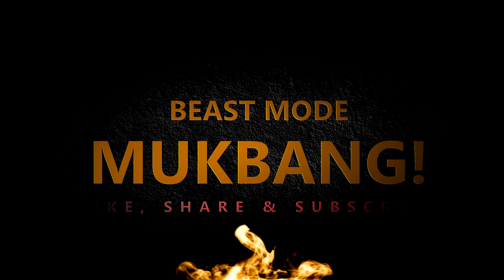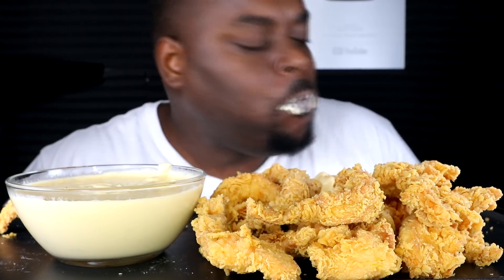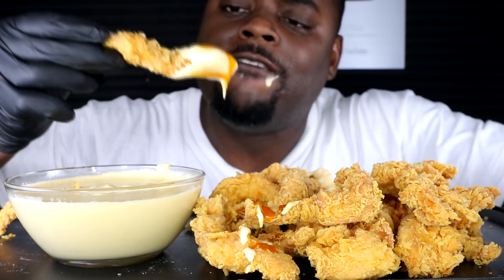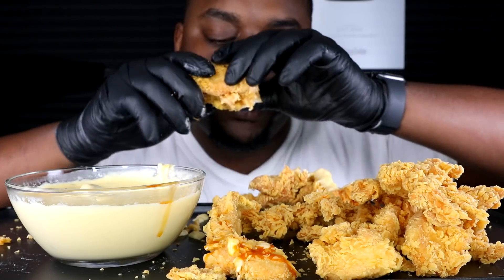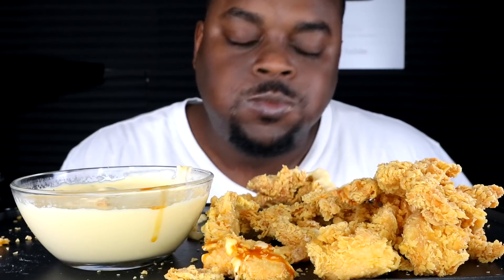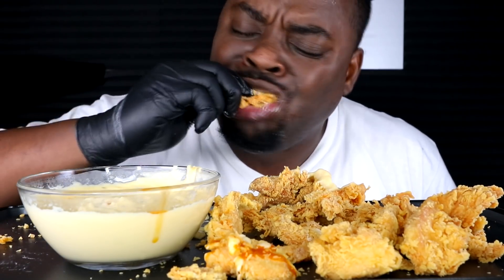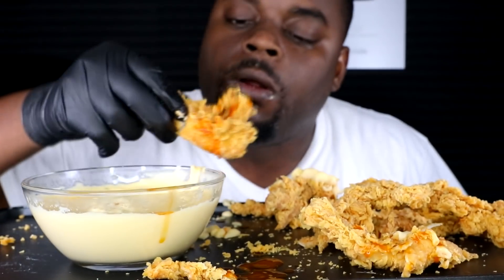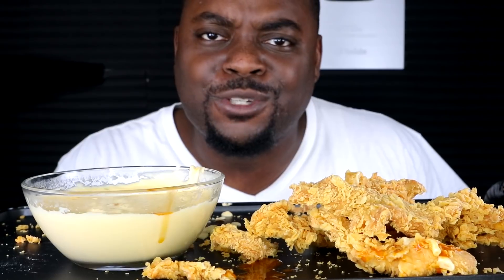BEAST REACTS VIDEO #112